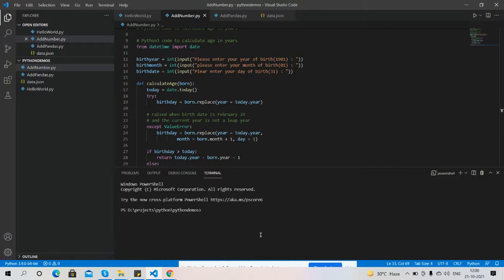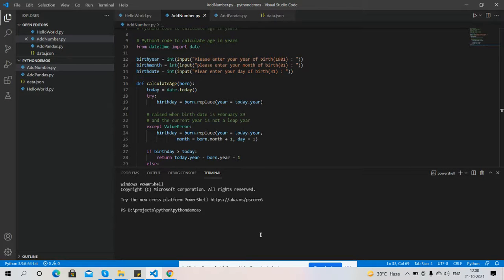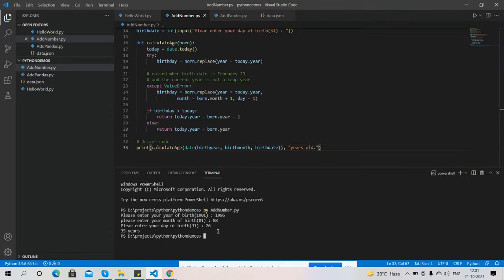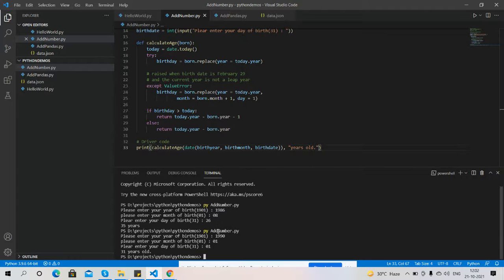How to build age calculator with python 3?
Thanks.